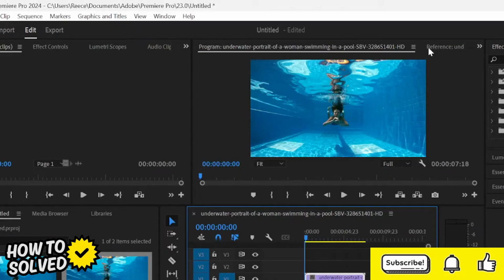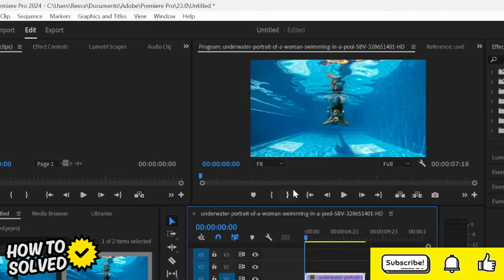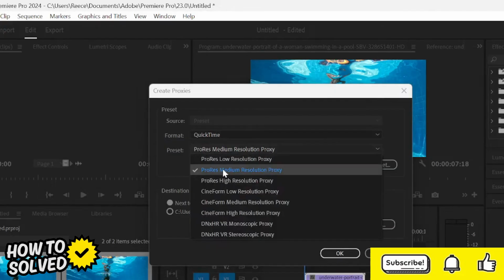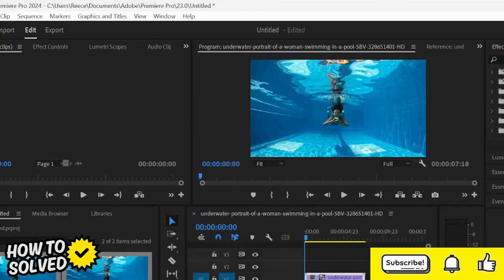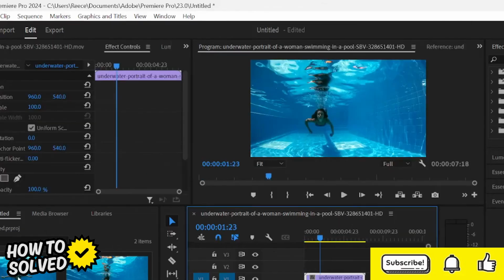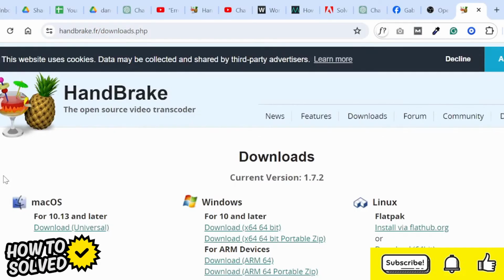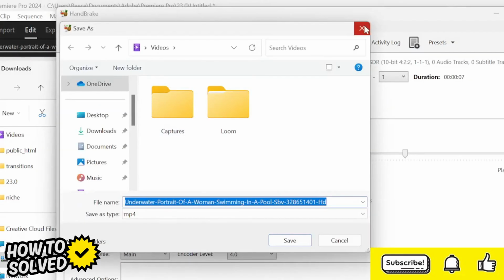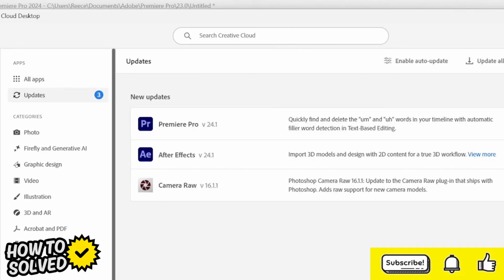[Easy Fix] Adobe Premiere Pro Error Retrieving Frame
In this video I will show you how to [Easy Fix] Adobe Premiere Pro Error Retrieving Frame